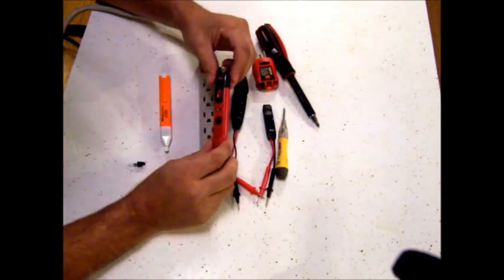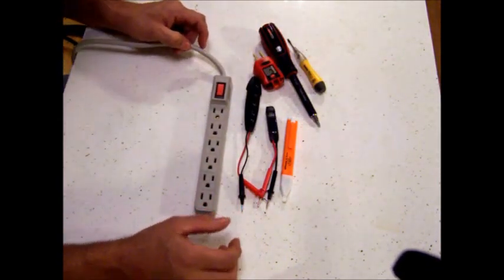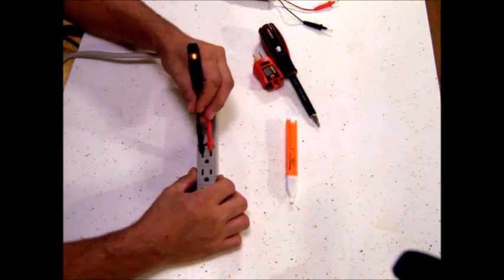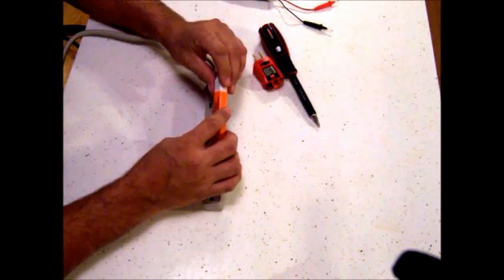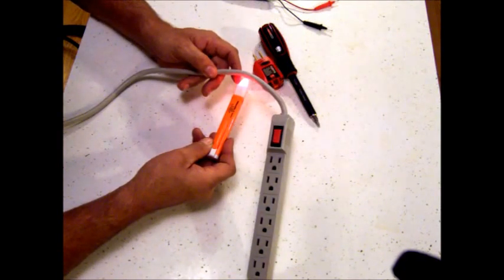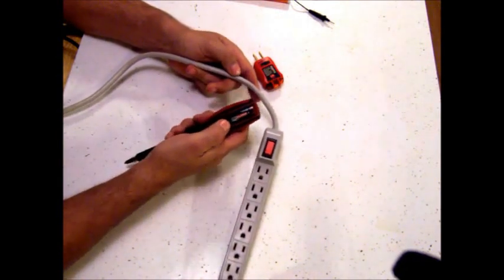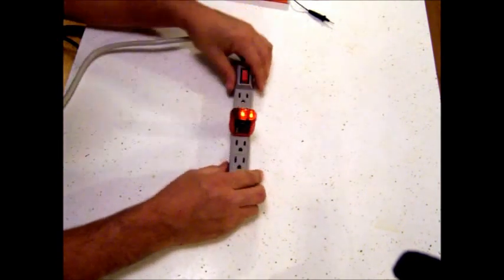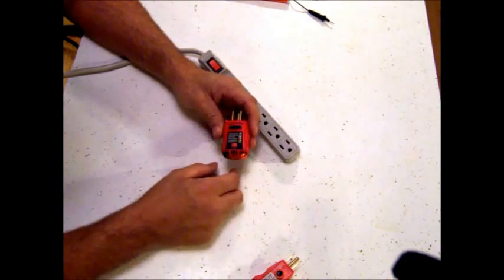Electric testers for any home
This is a video i made to show you a few different kinds of electrical testers.Some of the testers have to have contact with a wire and some are no contact testers. One tester will show you if the outlet is wired right and working properly.All of the testers i have shown are inexpensive. It is always nice to have some kind of tester even if u do no electrical work. With a tester u can see if your outlet is live or not.